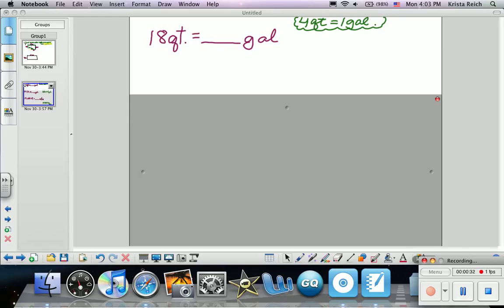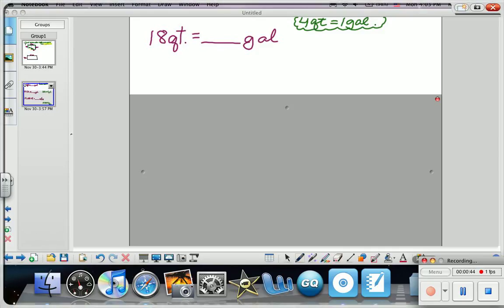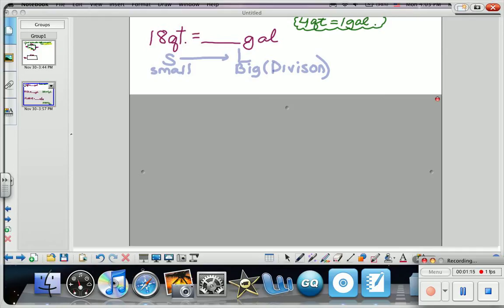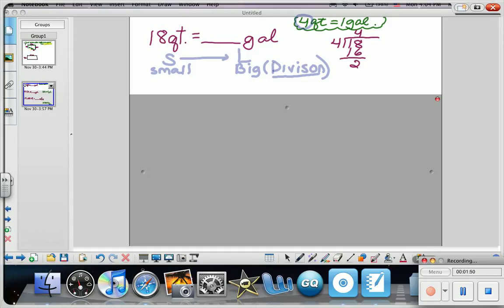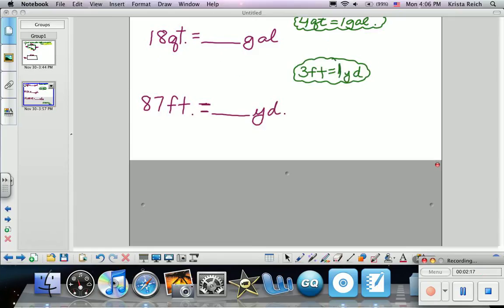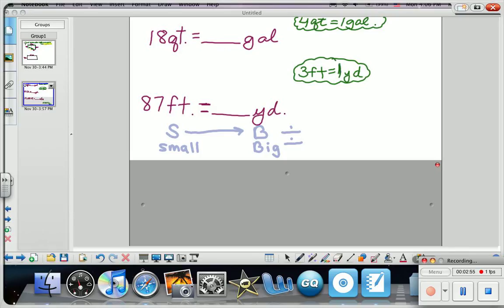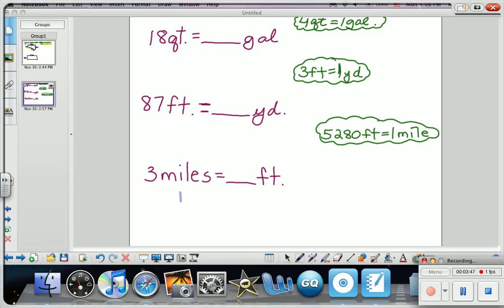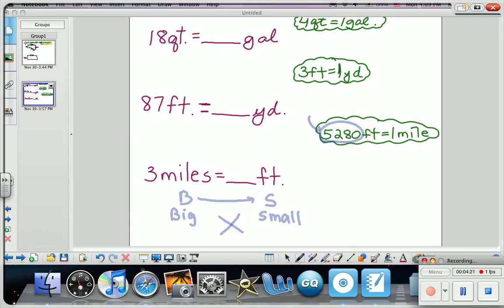Measurement Quiz Review #2.mov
This portion of the review covers customary measurement conversions,